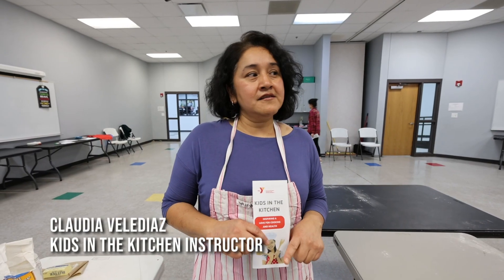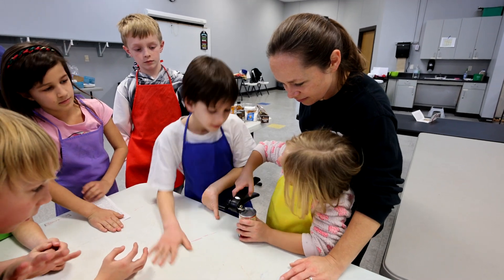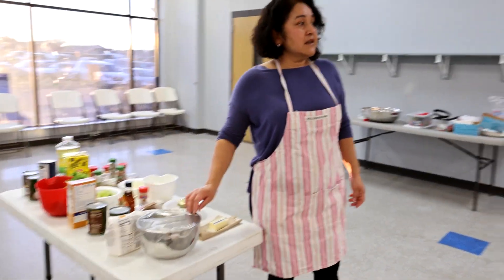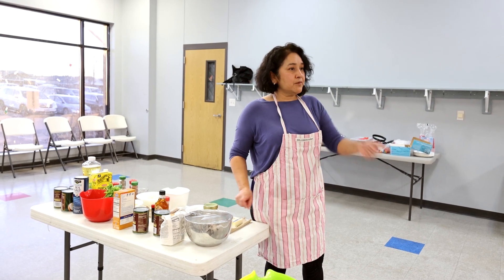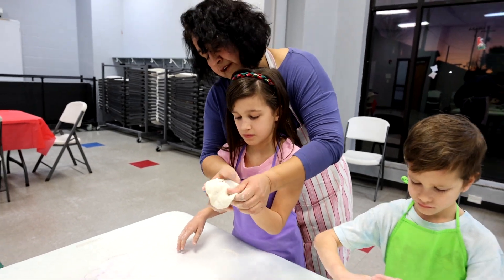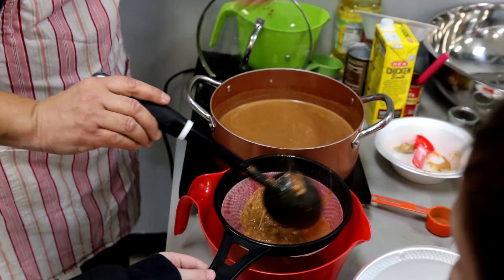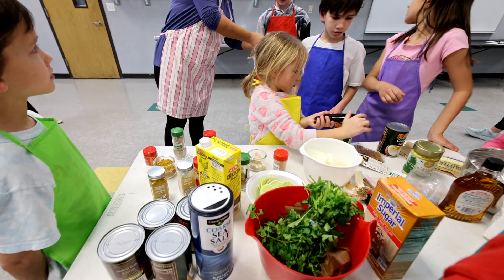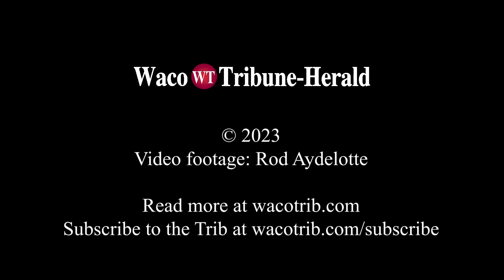Waco YMCA class teaches young kids 'comfort in the kitchen'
Kids in the Kitchen, instructed by chef Claudia Velediaz, is a one-hour cooking class each Friday at the Greater Waco YMCA where kids come together to prepare fresh ingredients, learn new ways of cooking them and try new meals they make themselves.